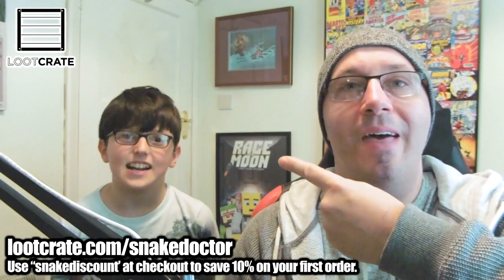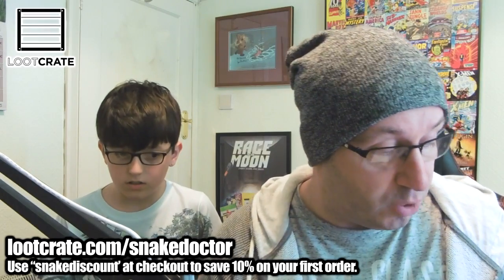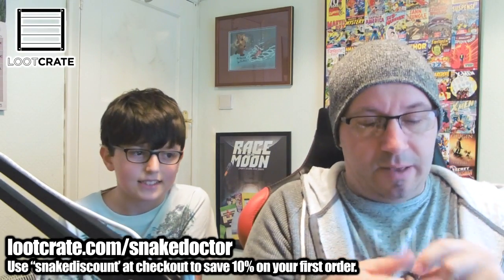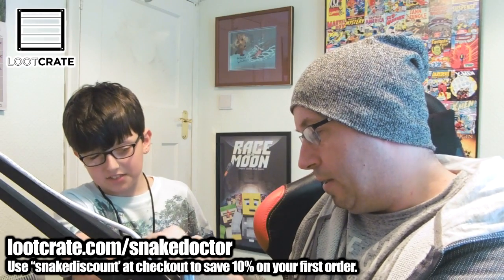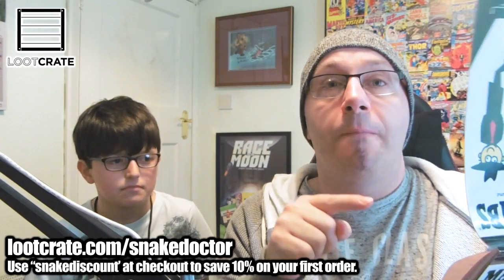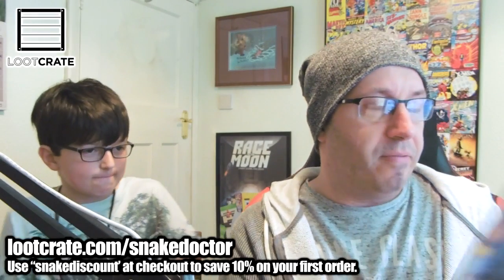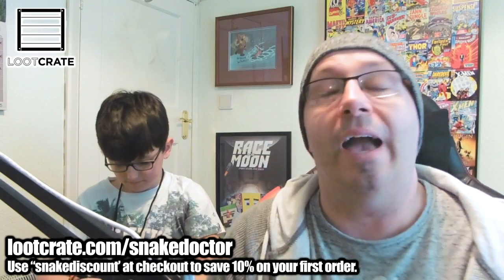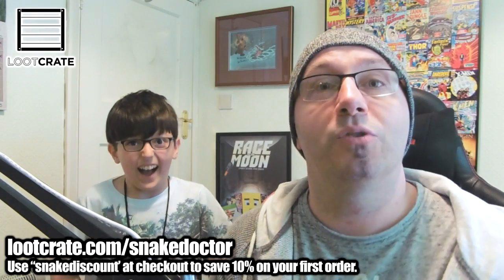Lootcrate "Covert" Unboxing (March 2015)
▸ I signed up to Lootcrate recently, and here is the latest unboxing! and use "snakediscount" at checkout to save 10% on your first box!